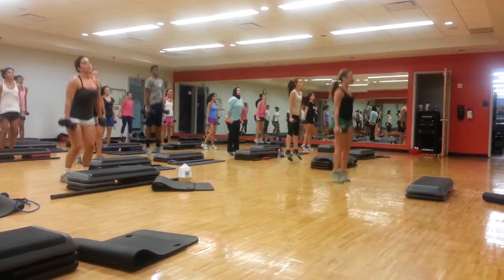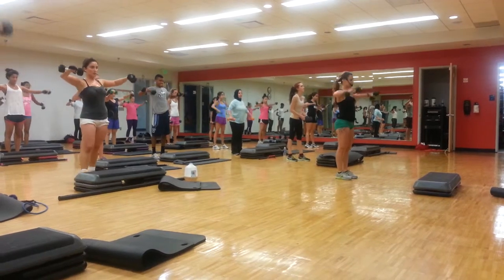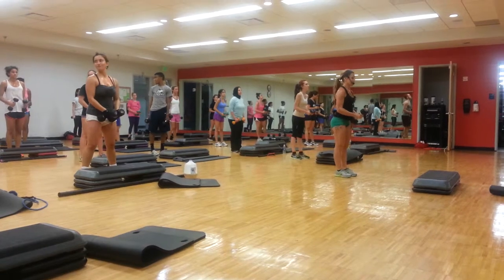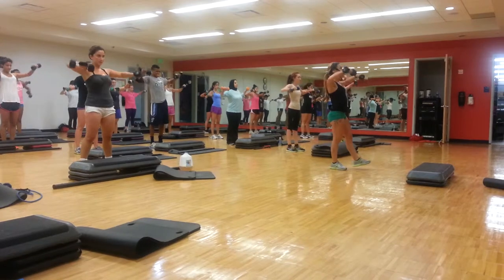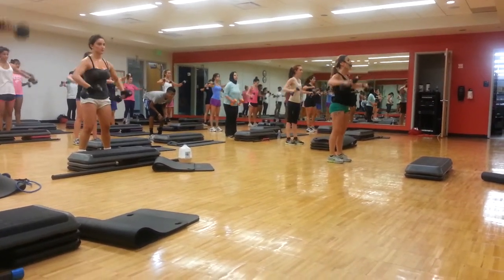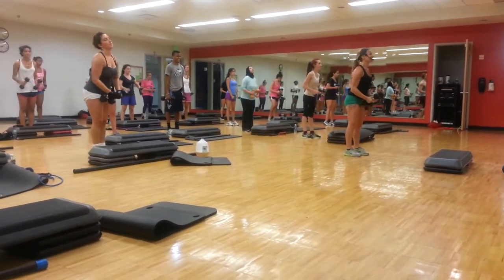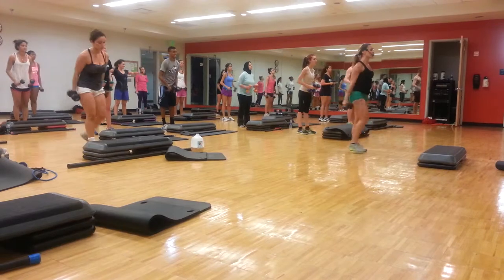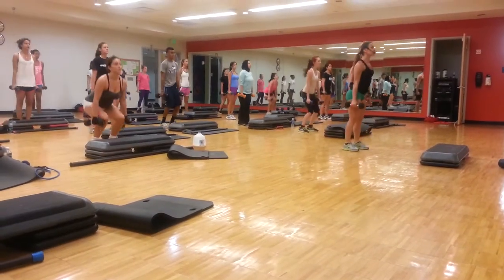FitnesswithMaria - Power Sculpt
Maria Pontillo, DPT challenges her Power Sculpt class through a squat jump and lateral shoulder raise exercise sequence! Wanna feel the burn?